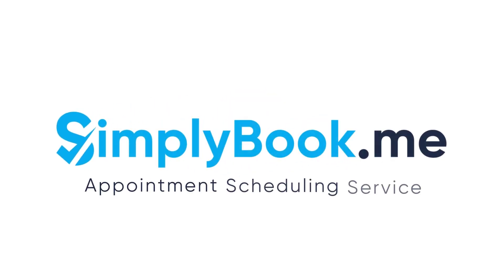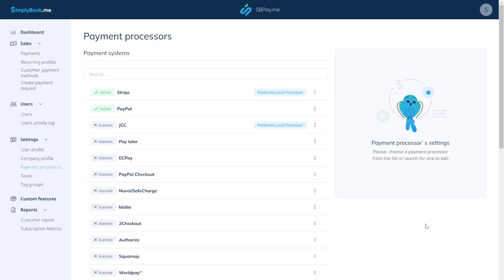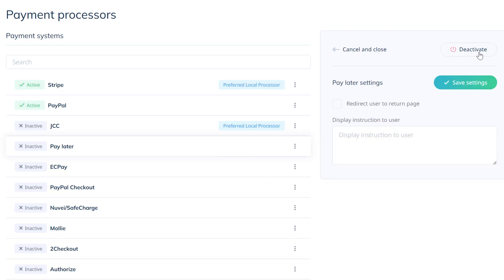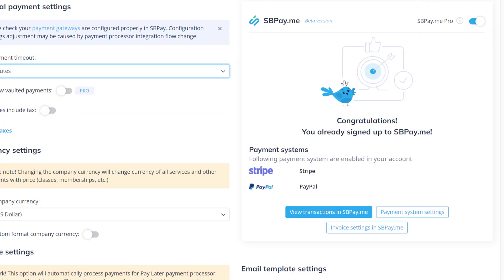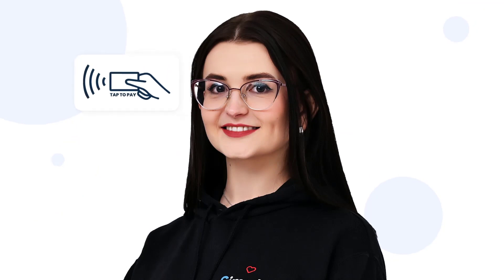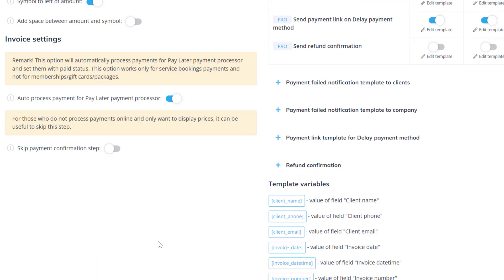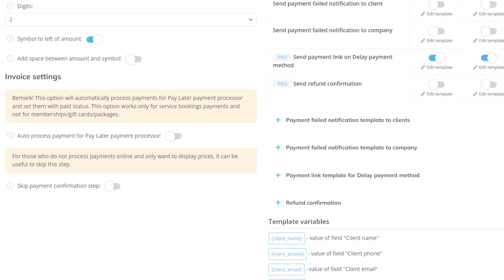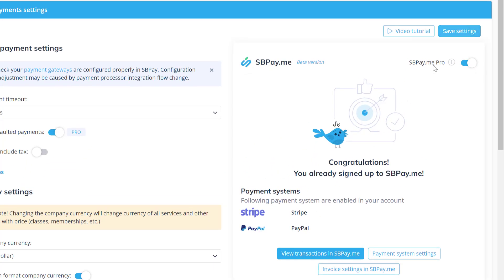How to Accept payments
This tutorial covers the setup and usage of our Accept Payments custom feature

You can find a more in-depth tutorial on using Accept Payments